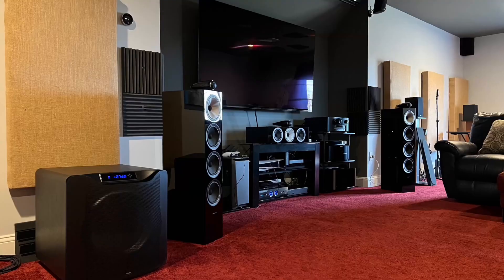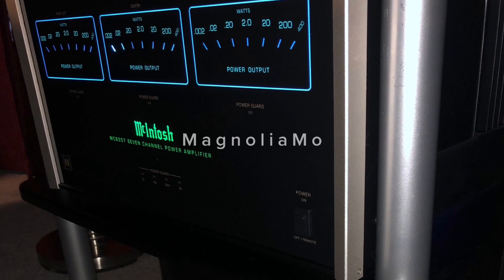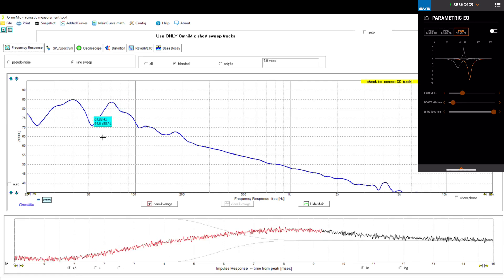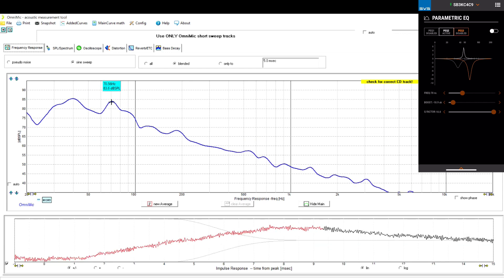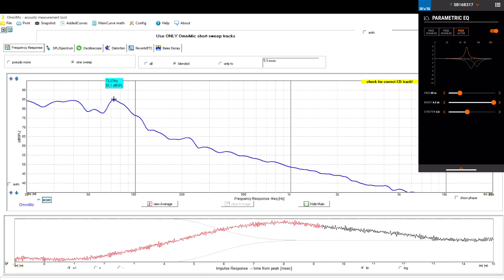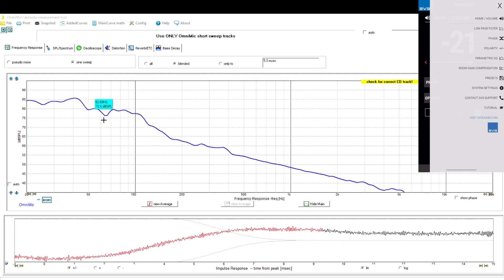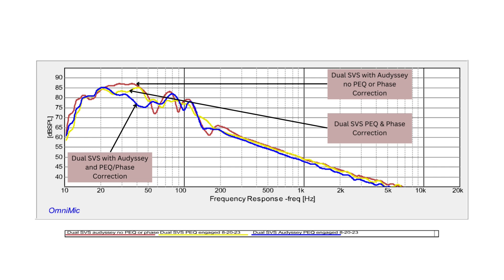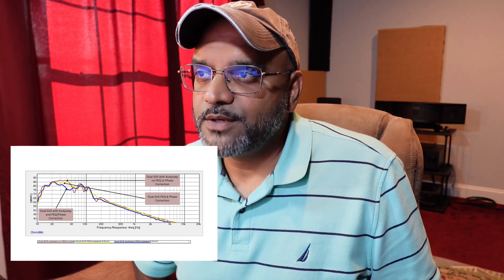Subwoofer Calibration: To PEQ or not to PEQ | Before running Room EQ on a receiver/processor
Better Bass response with Parametric EQ and Audyssey MultEQ?